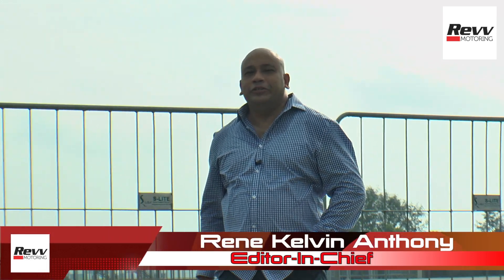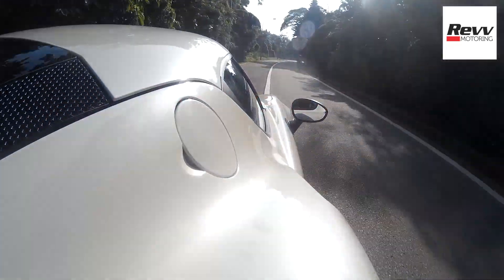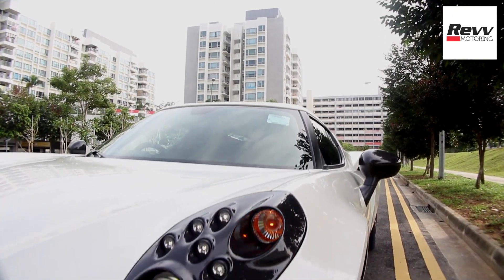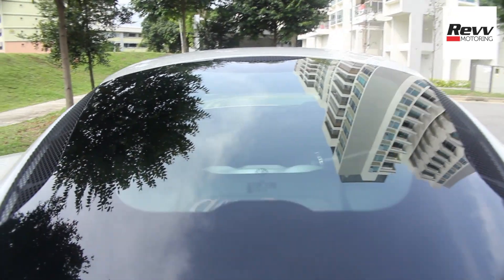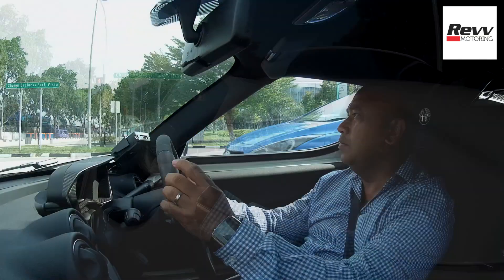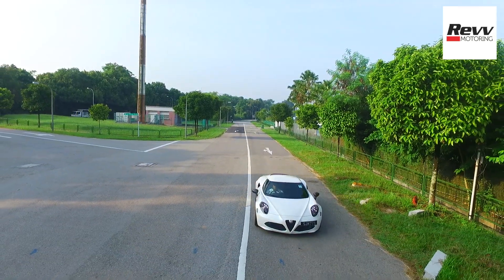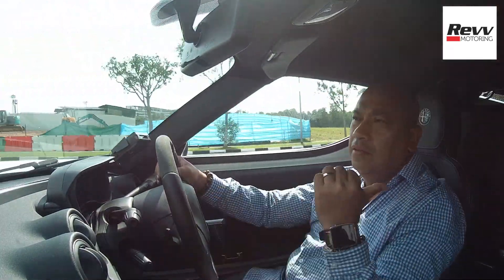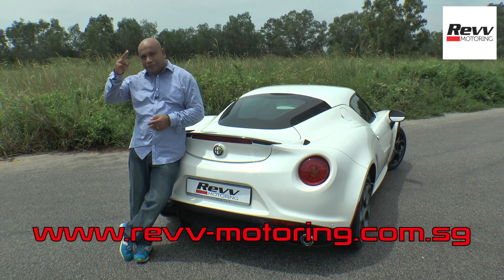The Alfa Romeo 4C - The red hot Italian Chilli from Alfa - By Revv Motoring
Yes, its the 4C, a much talked about Italian chili pepper, small yet nimble and the ability to waken your senses. We have been having countless people asking us to see this car, well here it is!